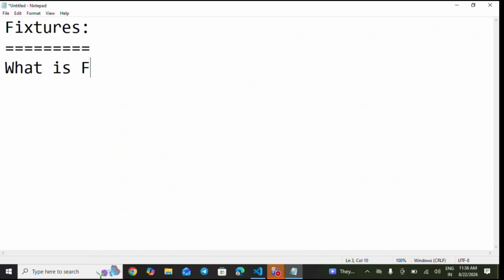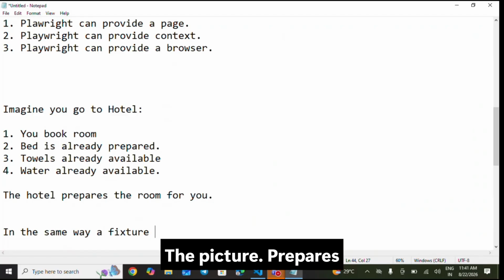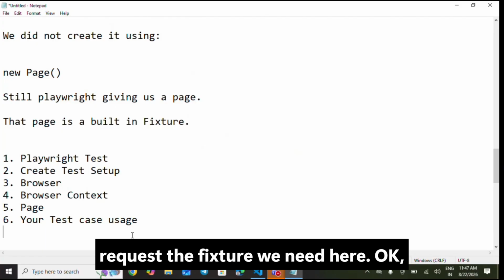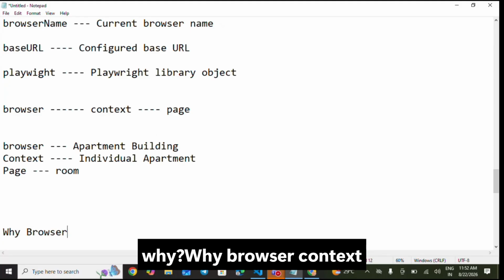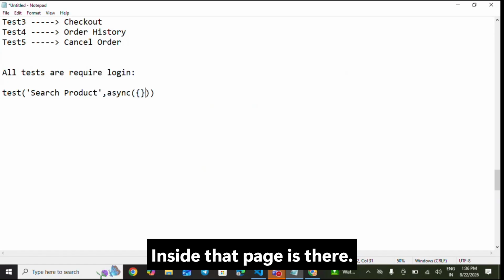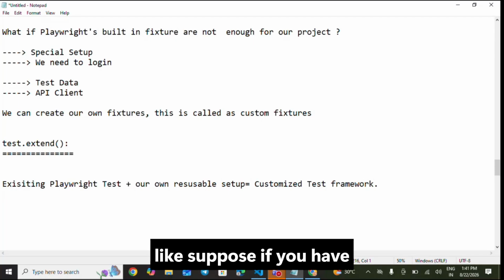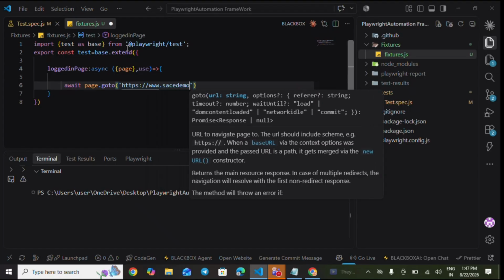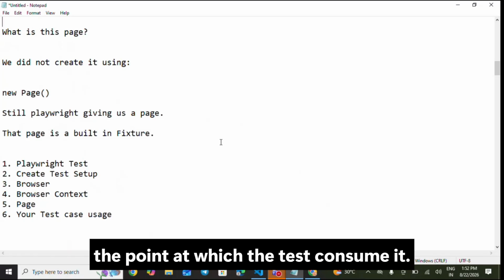Playwright Fixtures Explained 🔥 | Complete Guide with Real-Time Examples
🚀 Playwright Fixtures Explained Clearly with Real-Time Examples!

In this video, we are going to learn Playwright Fixtures from the basics to real-world automation framework usage.

If you are learning Playwright Automation Testing with JavaScript or TypeScript, Fixtures are one of the most important concepts you need to understand for building reusable, scalable, and maintainable automation frameworks.

📚 In this video, you will learn:

✅ What are Playwright Fixtures?
✅ Why do we need Fixtures?
✅ Built-in Playwright Fixtures
✅ page Fixture
✅ browser Fixture
✅ context Fixture
✅ request Fixture
✅ How Playwright Fixtures work internally
✅ Fixture setup and teardown
✅ Custom Fixtures
✅ Extending Fixtures
✅ Fixture scope
✅ Reusable test setup
✅ Real-time automation examples
✅ How Fixtures are used in framework development
✅ Common mistakes while using Fixtures
✅ Best practices for Playwright Fixtures

💻 Real-Time Playwright Automation

We will connect the concept with practical automation examples so you can understand where and why Fixtures are used in real Playwright projects.

This is especially useful for:

🎯 Automation Testers
🎯 QA Engineers
🎯 SDET Professionals
🎯 Selenium Testers moving to Playwright
🎯 JavaScript/TypeScript learners
🎯 Playwright beginners
🎯 Playwright interview preparation

🚀 What You Should Learn Next

After understanding Fixtures, continue with:

➡️ Custom Fixtures
➡️ Test Hooks
➡️ Test Data Management
➡️ API Testing
➡️ Authentication
➡️ Playwright Framework Architecture
➡️ CI/CD Integration